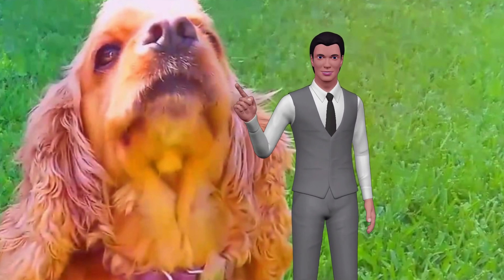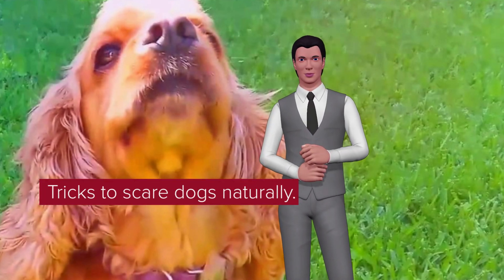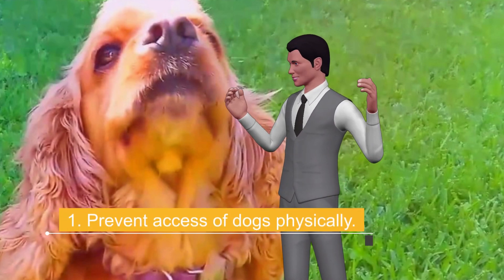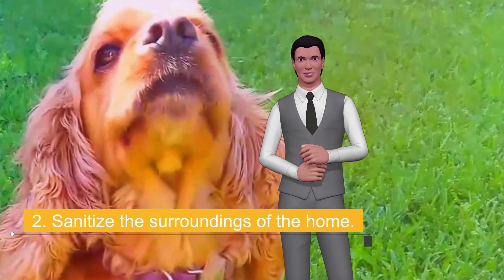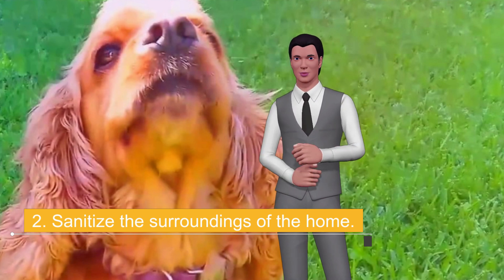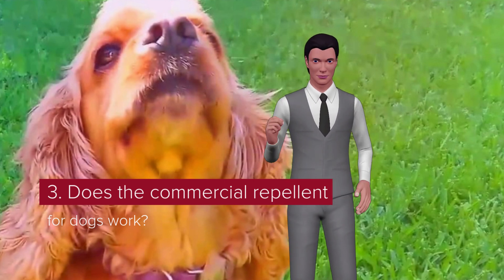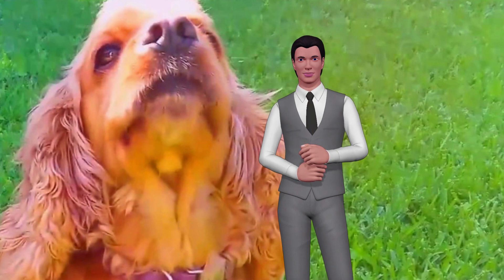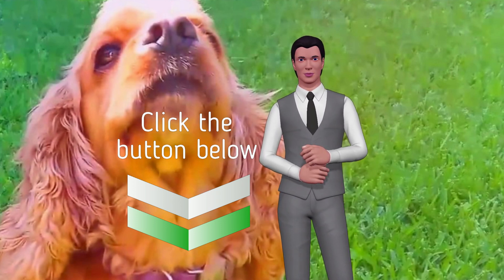How To Prevent Dogs From Defecating In My Garden?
How to prevent dogs from defecating in my garden? If you also find yourself in this situation and are looking for safe alternatives to make dogs stop urinating and defecating at your door, you have found the ideal page. In this VIDEO we will teach you some tricks and natural solutions to scare away dogs from your garden, without harming their health or well-being, only with non-harmful remedies. LOOK AT THE VIDEO...